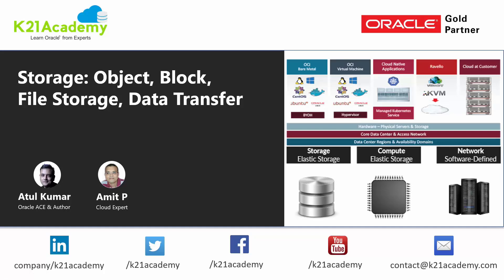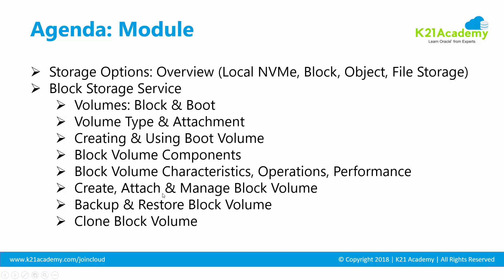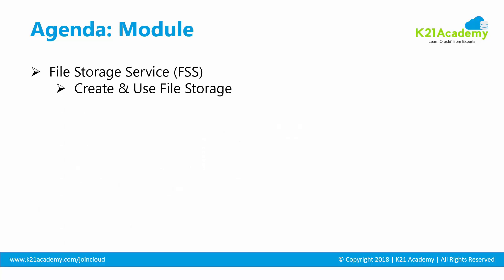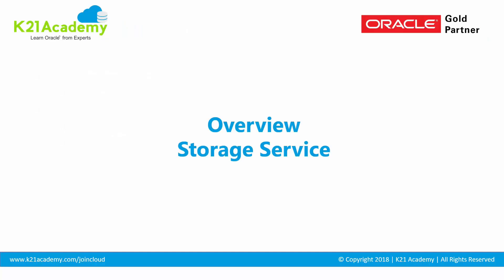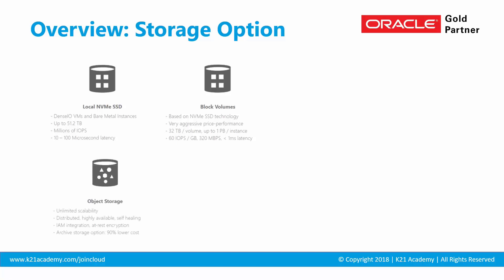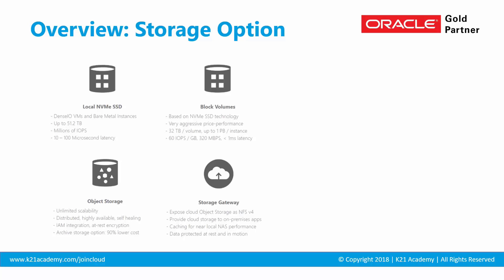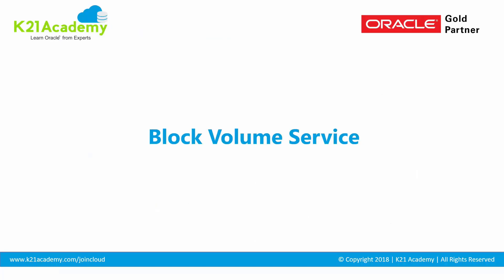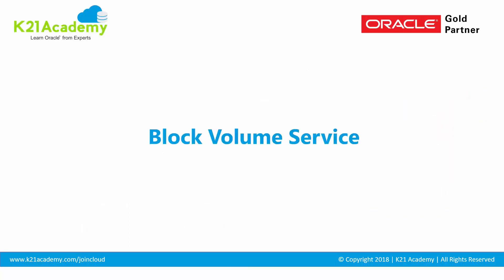Oracle Cloud Infrastructure (OCI) | Storage Object, Block | File Storage, Data Transfer Service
This video is Lesson 1 from Module 5 i.e. OCI Storage Options from our Oracle Cloud Infrastructure Training Step by Step Activity Guide in this ), where Oracle ACE & Author, Atul Kumar starts with the Module covering various Storage Option available in Oracle Cloud Infrastructure(OCI) i.e.

1. Local NVMe SSD
2. Block Volumes
3. File Storage
4. Object Storage
5. Data Transfer Service
6. Storage Gateway

Atul also covered which storage option to choose based on cost & requirement.